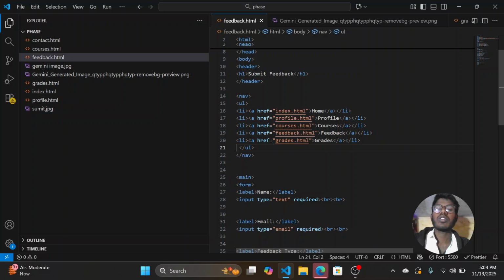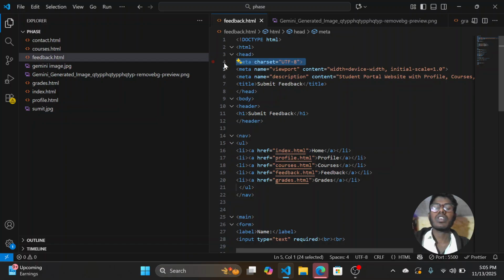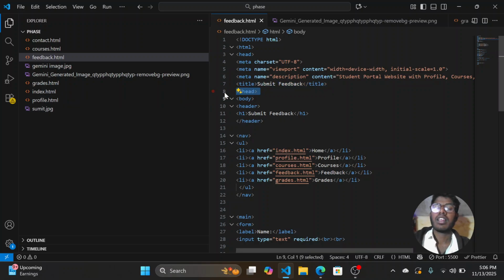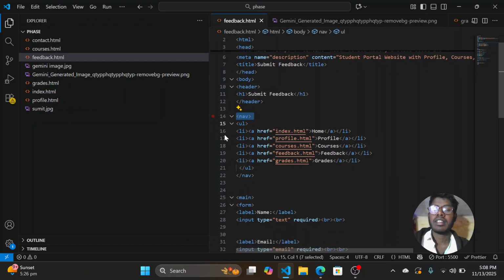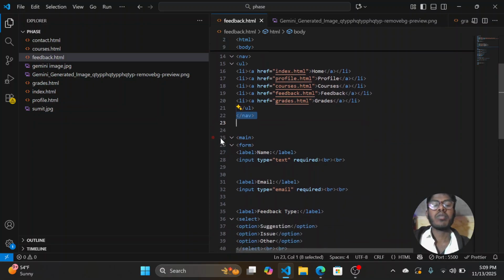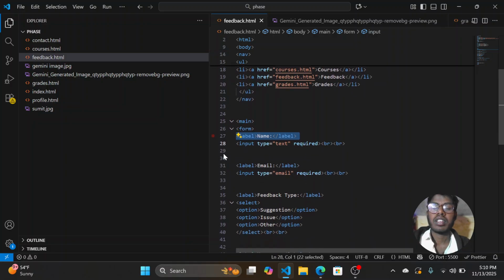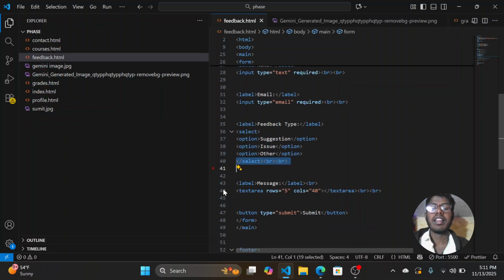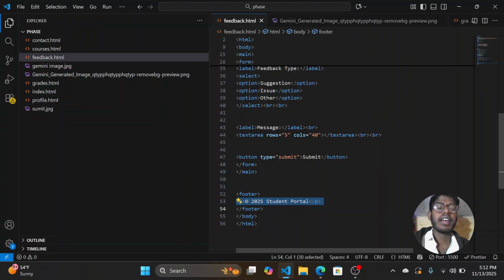website tutorial of html for begginners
Welcome to HTML Part 4 of our Beginner Web Designing Series!
In this video, we will learn how to build the basic structure of a website using HTML tags, layout elements, and meta information.

If you are learning web designing from scratch, this video will help you understand how real websites are created using HTML.